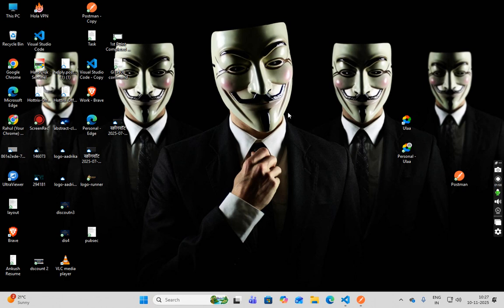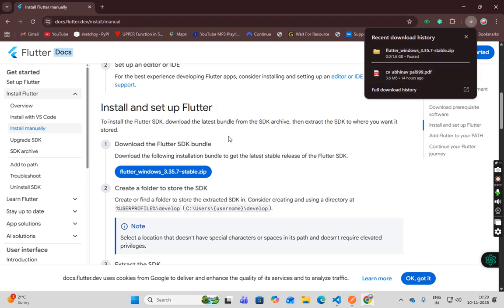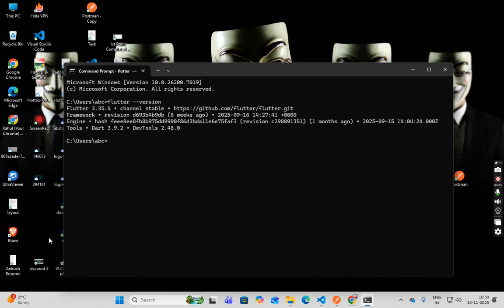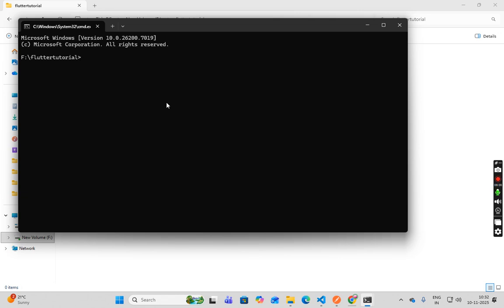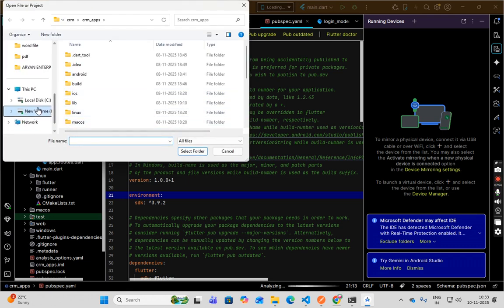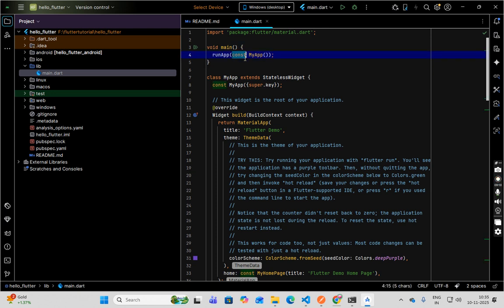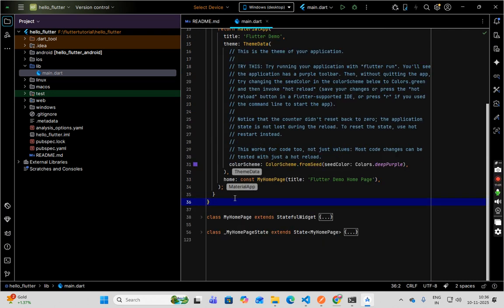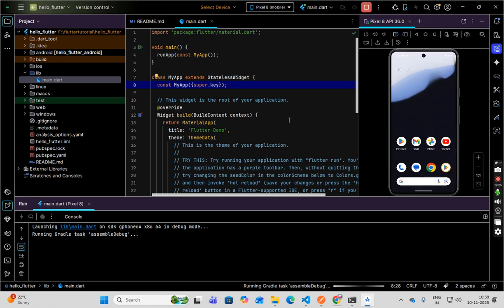DAY 1 | What is Flutter? Complete Setup + First App | Flutter Full Course in English